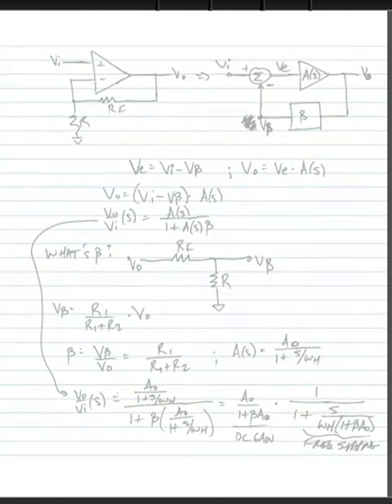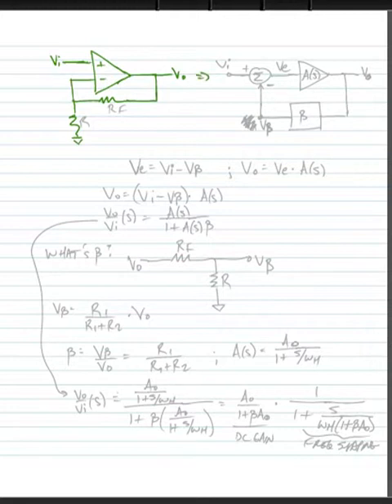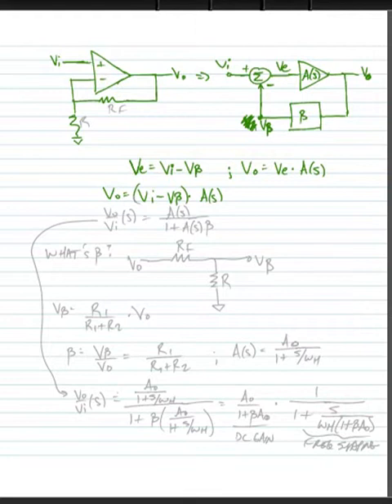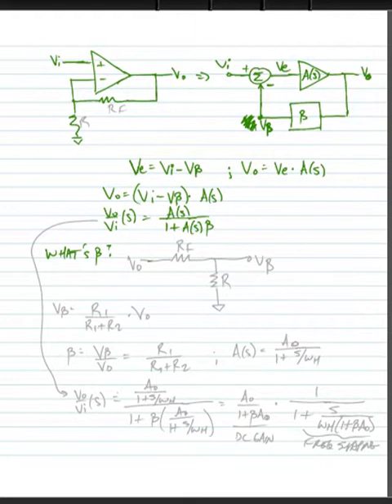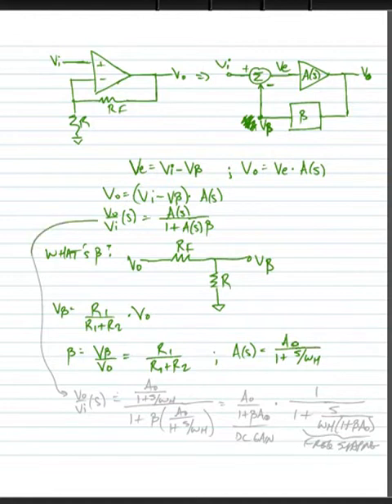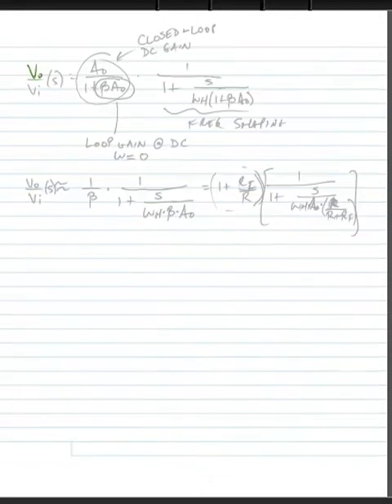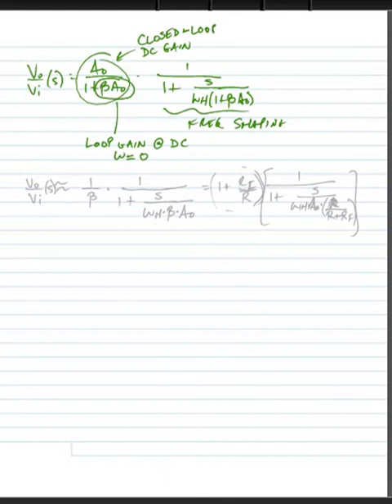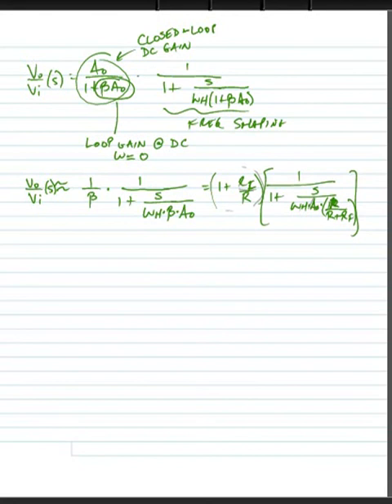ECE 3110 - Lecture 13 - Part 3 - Finite Gain and Offset in Op amps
Using control theory to find effects of finite gain